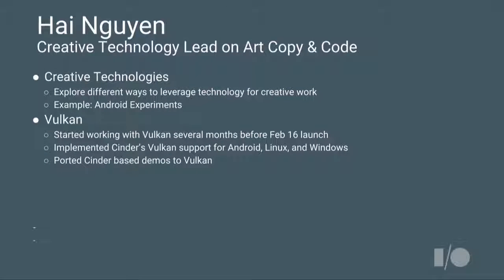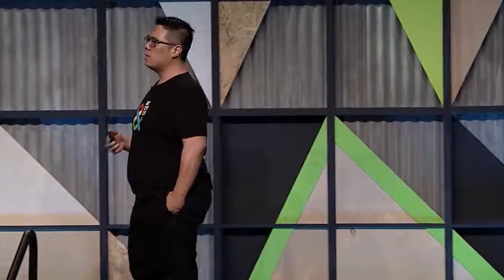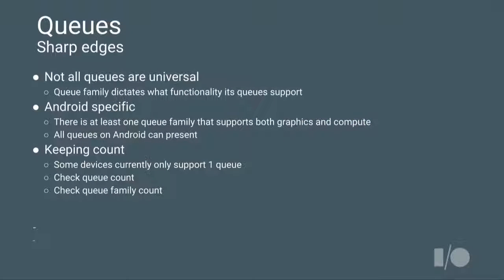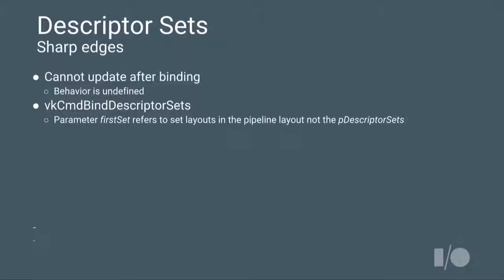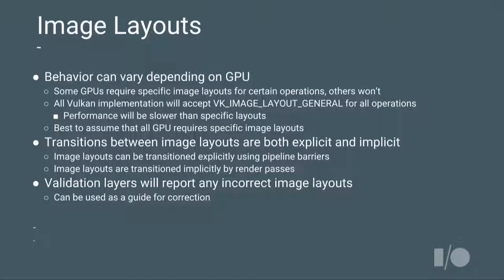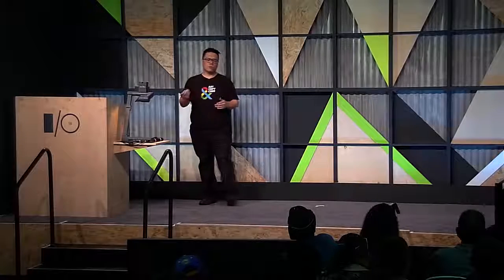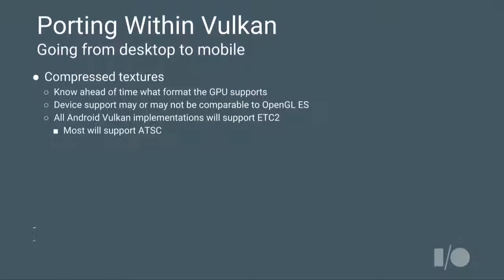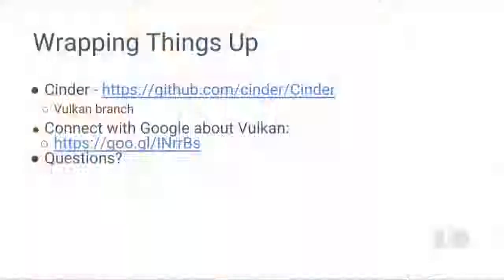Make shinier, faster mobile games with Vulkan Google I O 2016